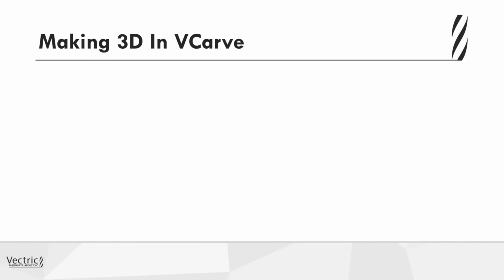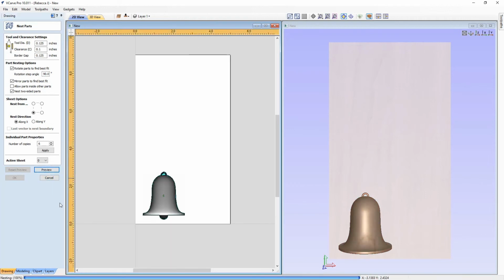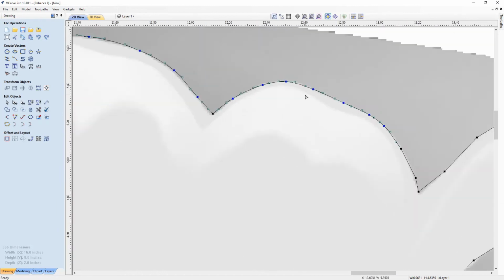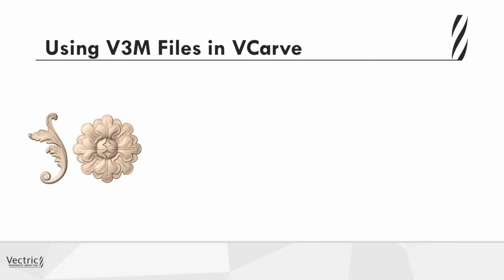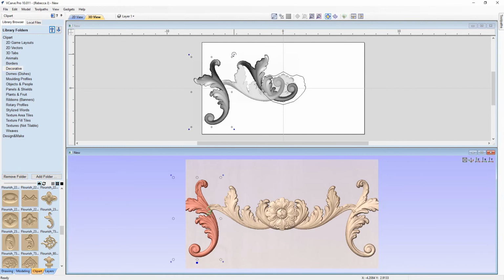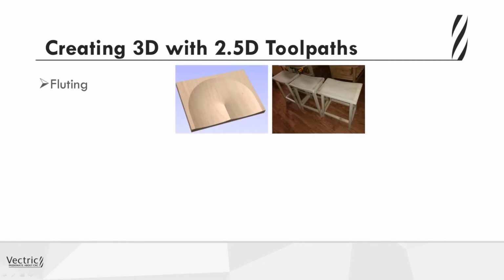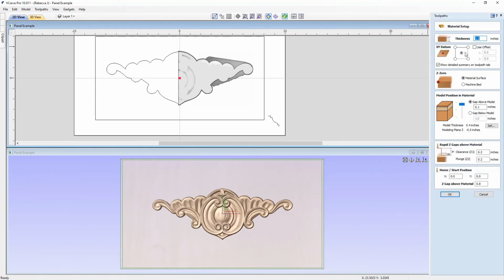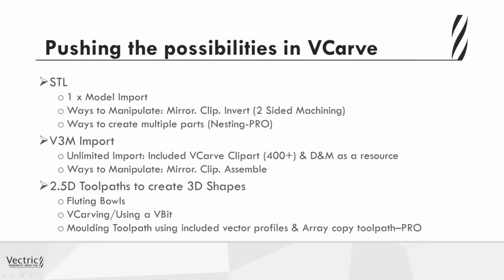Live Q&A with Beki | Stretching the Boundaries of 3D in Vectric's VCarve Software | Vectric FREE CNC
In this presentation Beki shows us many ways of creating 3D in Vectric VCarve Software from looking at importing 3rd Party 3D Data, working with Vectric Clipart and using 2.5D strategies to create 3D parts.